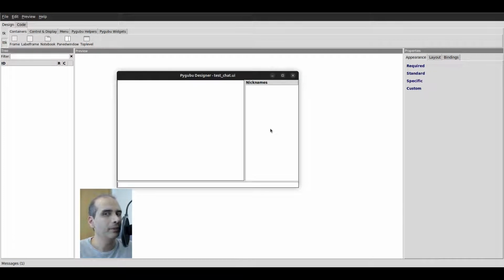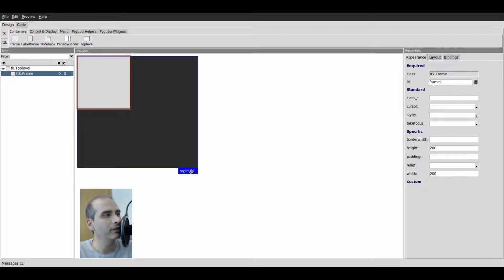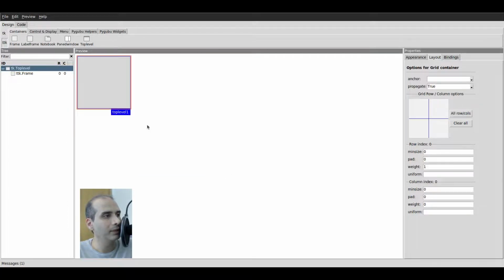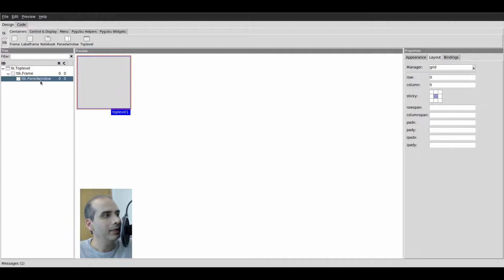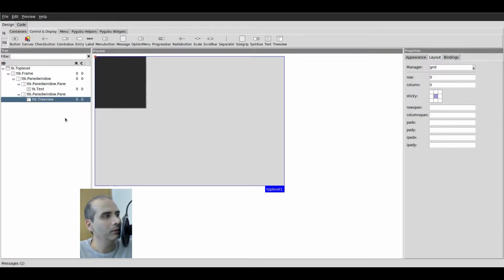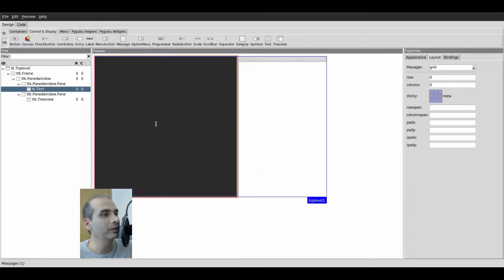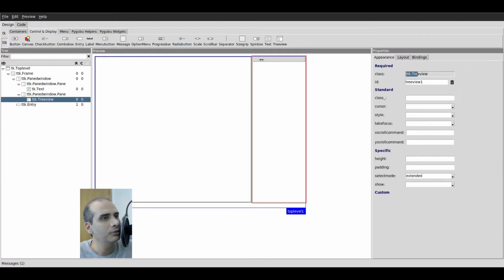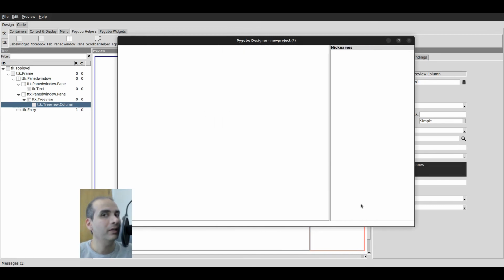Tkinter - Pygubu Designer - PanedWindow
I'll show you how to use a PanedWindow widget in Tkinter using Pygubu Designer.

In the example project, we will create a chat user interface. It will contain two panes - one on the left, and one on the right. The user will be able to resize the two panes by clicking and dragging.

0:00 Intro
0:53 Demo app
1:52 Create a root window
2:56 Geometry manager
4:06 Sticky option
4:29 Grid weight
6:39 Add PanedWindow widget
7:37 Add Panes to PanedWindow
9:19 Adjust weight of PanedWindow
10:40 Set sticky option of PanedWindow
11:50 Set weight of Pane
12:45 Add entry widget to bottom
13:23 Change text widget background
13:51 Add column to treeview
15:30 Final demo
16:11 Outro